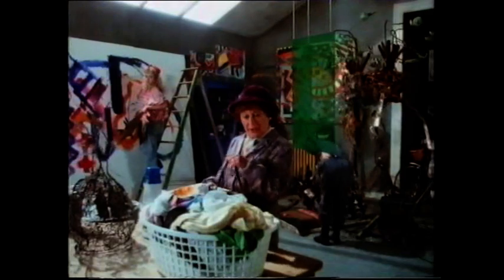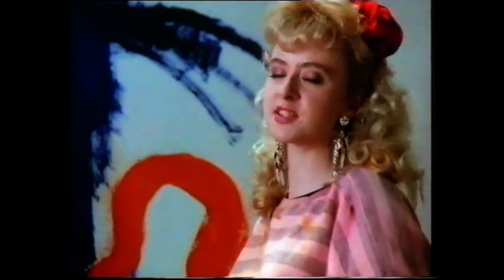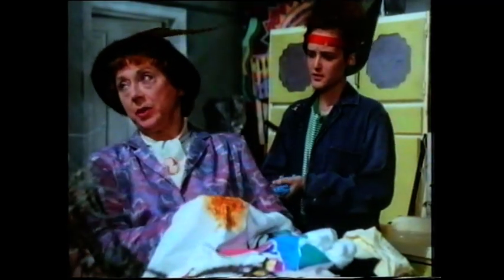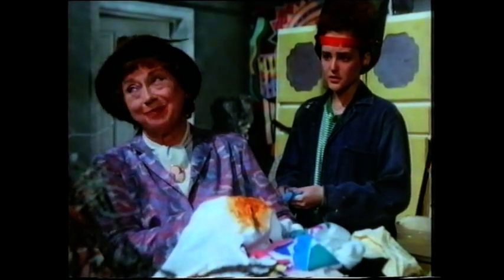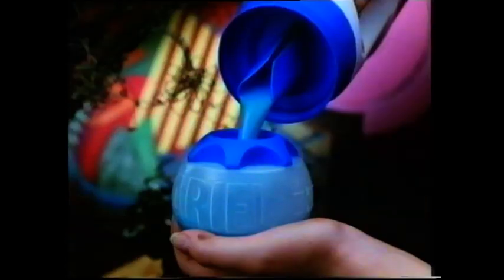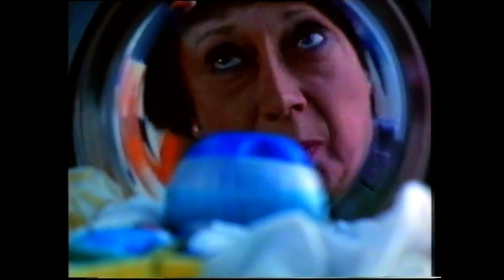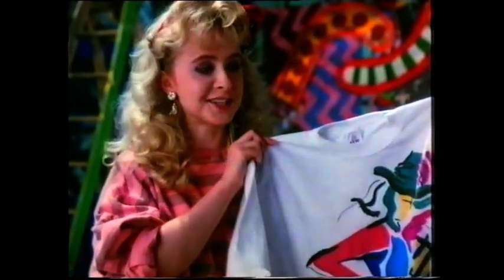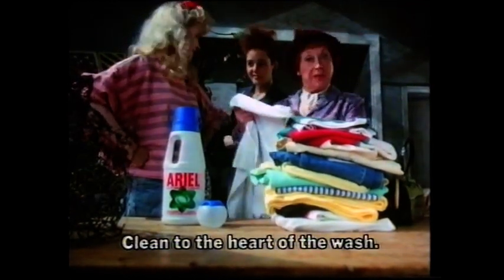Ariel Advert UK 1989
Classic Ariel Advert (UK) from 1989